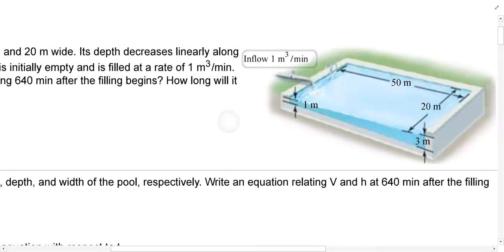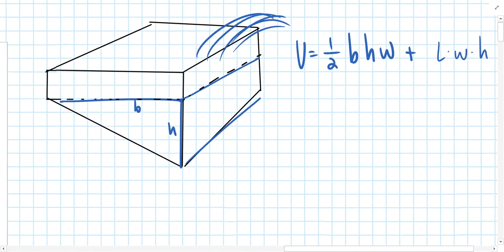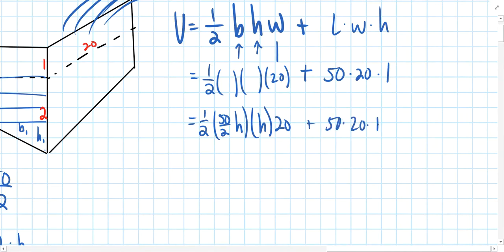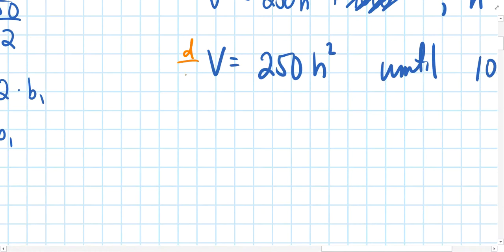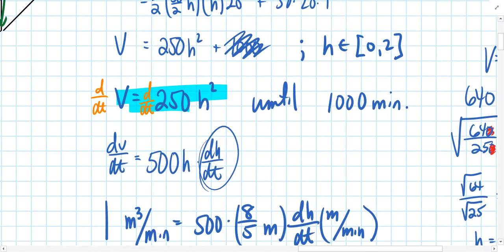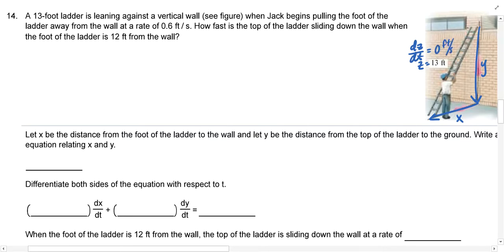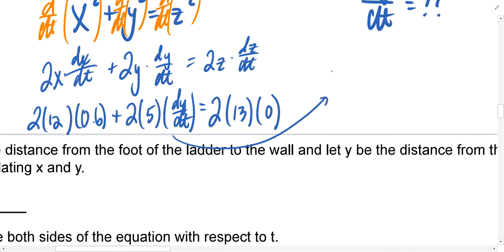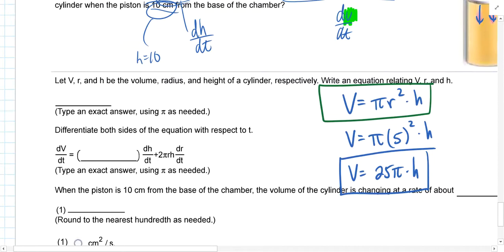Calc U4 P1 L3 Related Rates 2